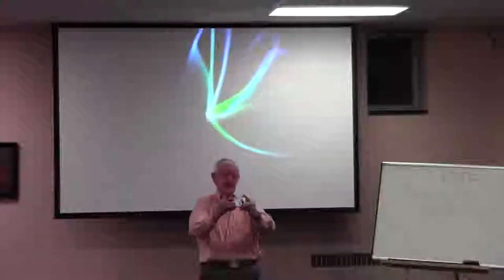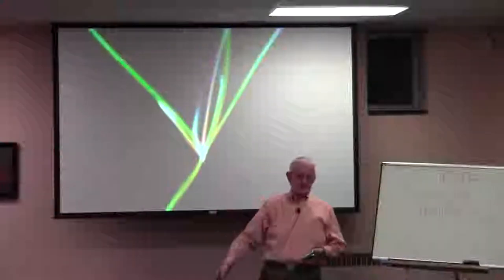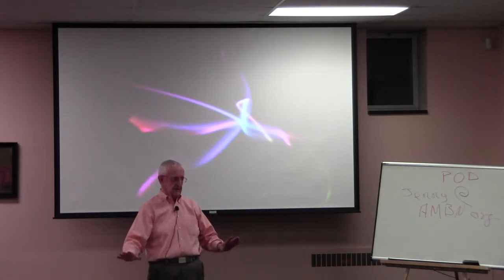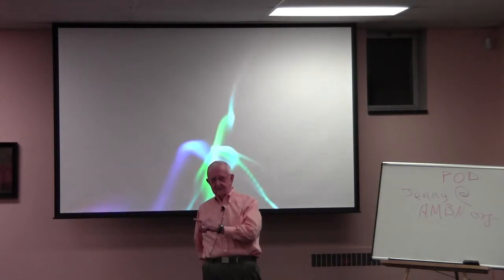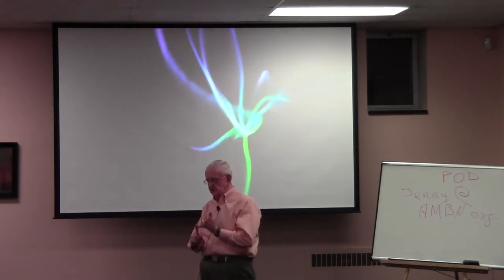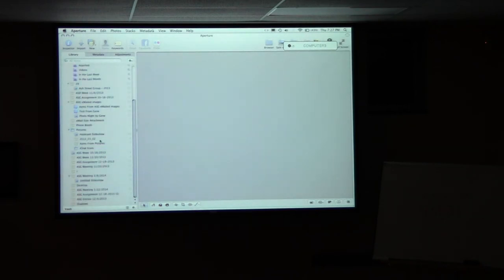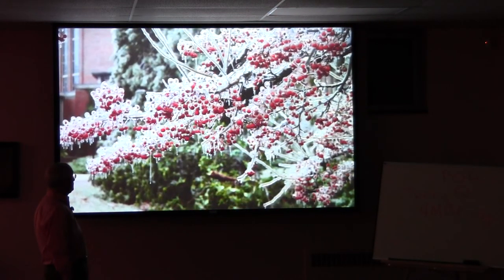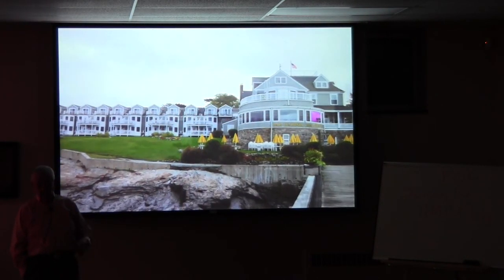Saving Your Digital Photos - Part 2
Saving Your Digital Photographs presented by Jeremiah Kennelly. As we accumulate digital photographs of our families, friends, vacations, etc. our busy lives distract us from the important tasks necessary to organize, protect, distribute and preserve these photographs. Jeremiah Kennelly, facilitator of the Ash Street Group (digital photography club offers techniques for preserving your digital photographs.Description